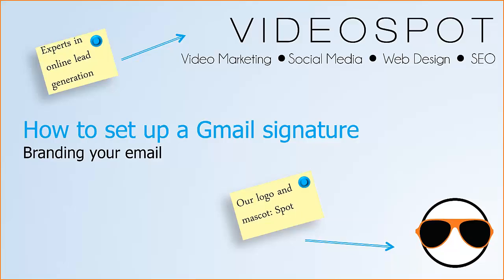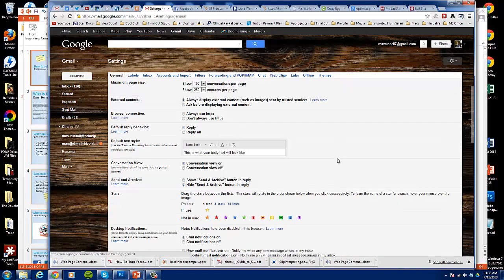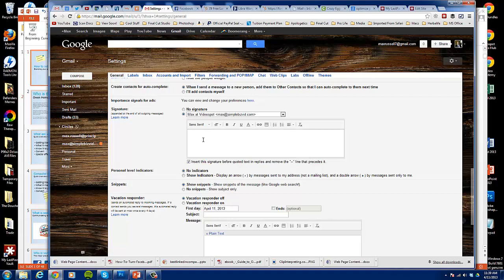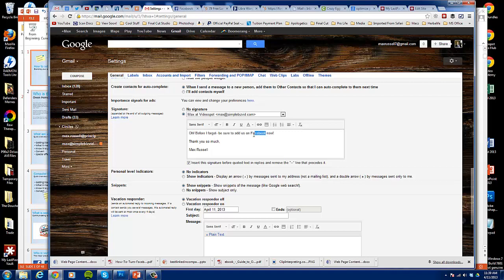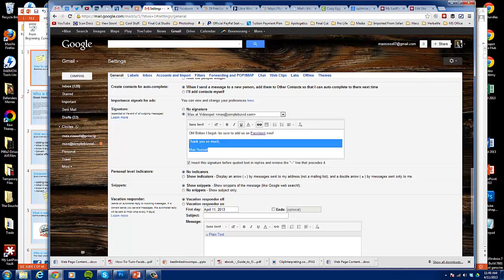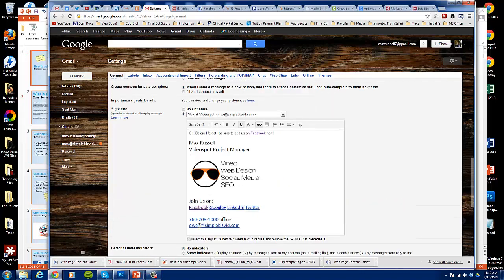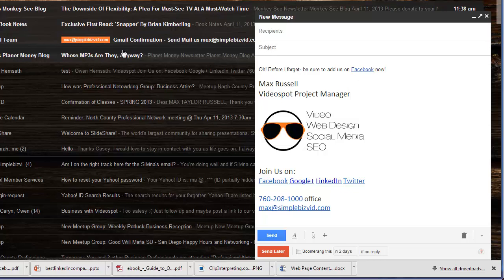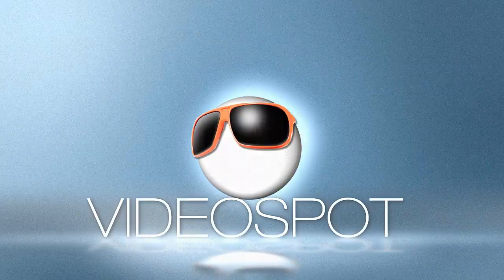How to create a custom Gmail email signature by Videospot Video Marketing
In this video, I'll show you how to create a good-looking email signature for your gmail account.